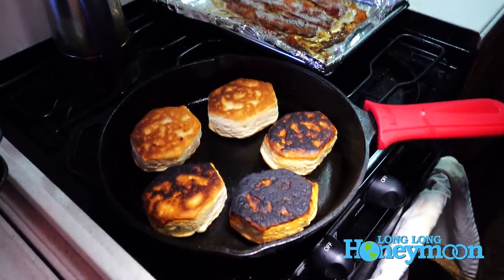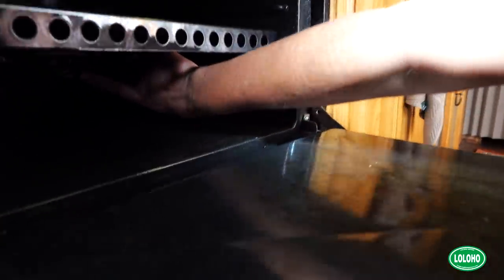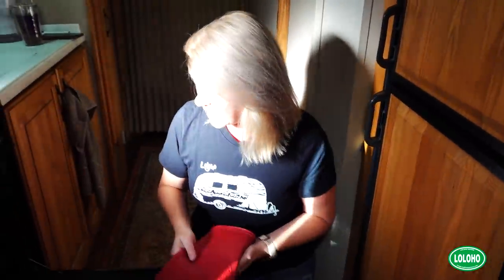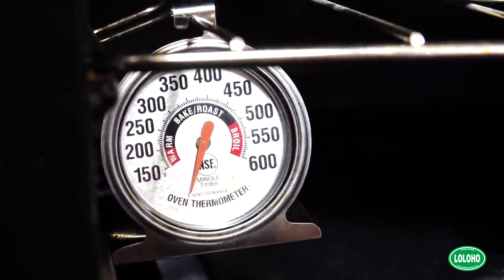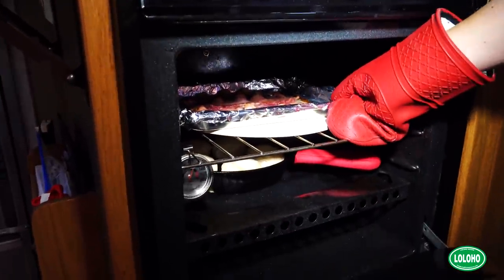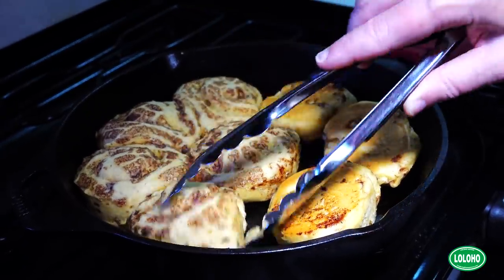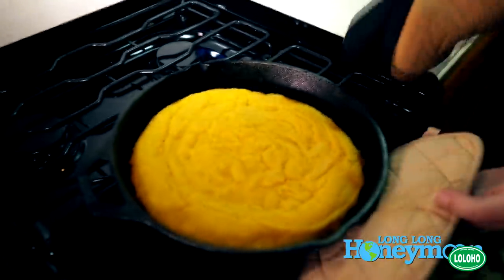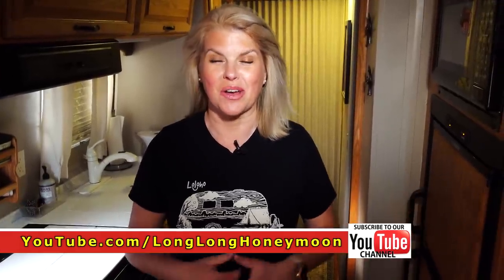Cooking in an RV Propane Oven -- 5 Tips!